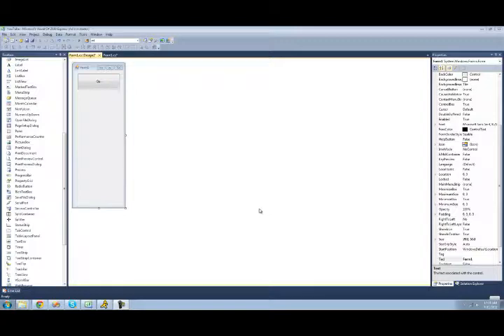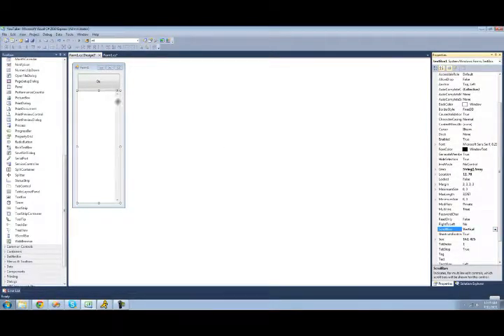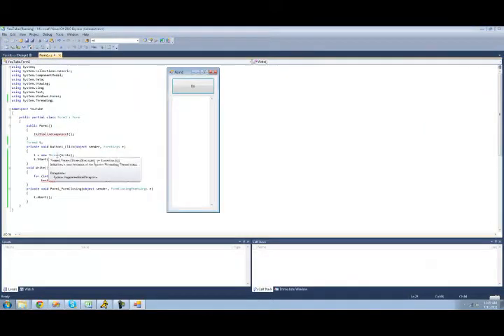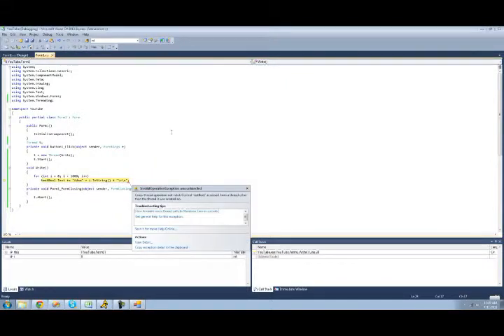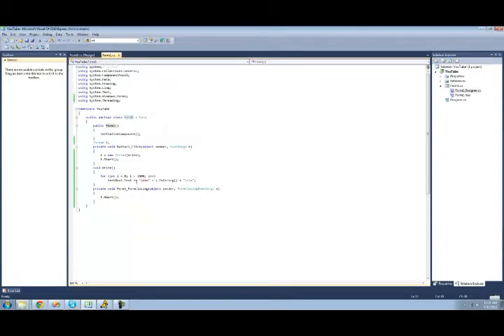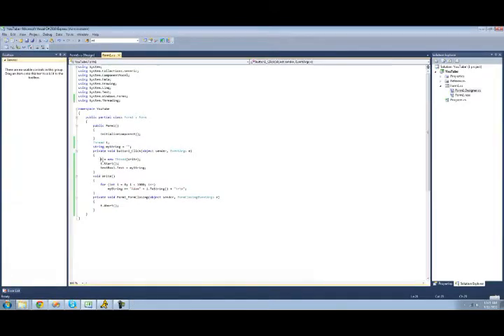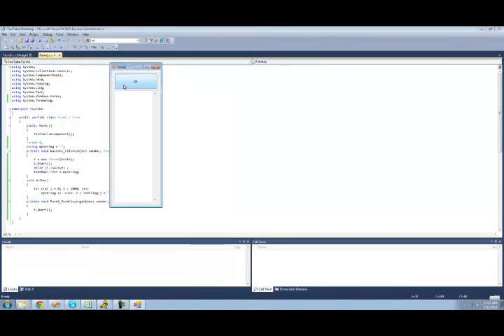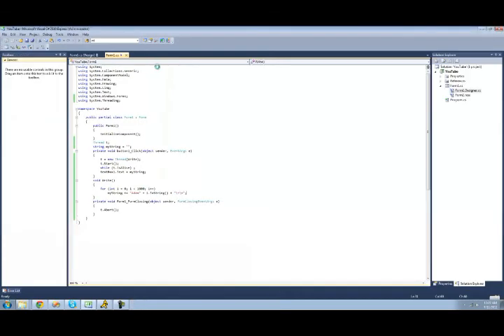C# Beginners Tutorial 70 Threading pt 2 Computer tips and triks pro